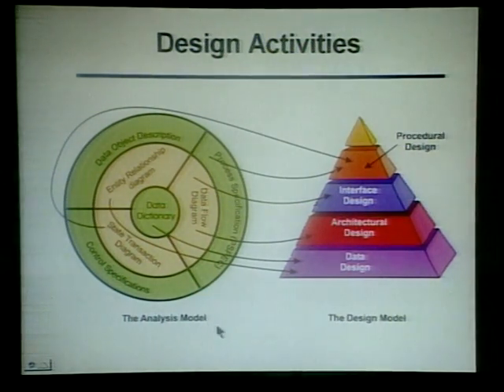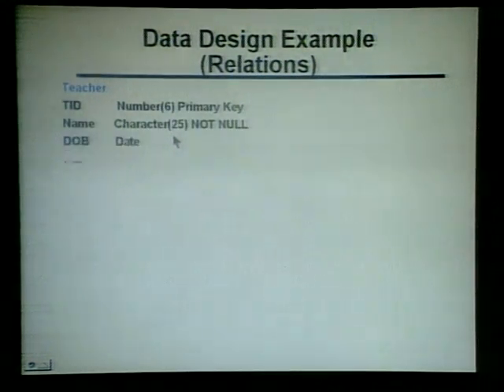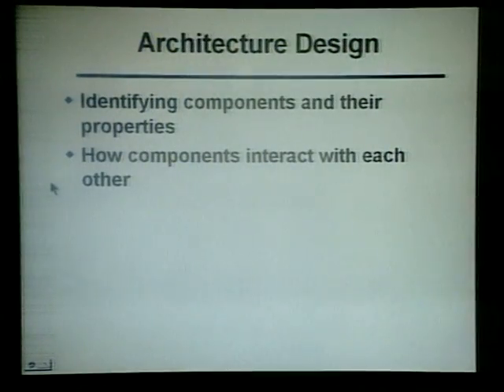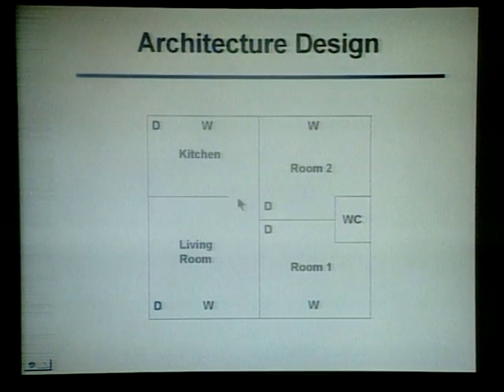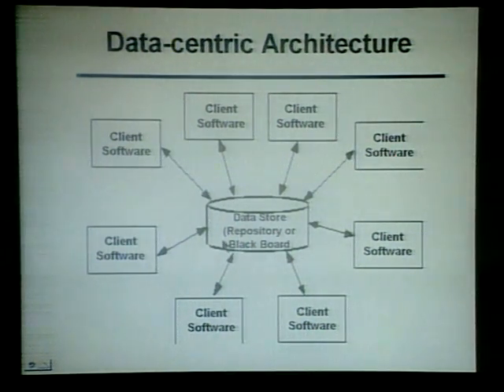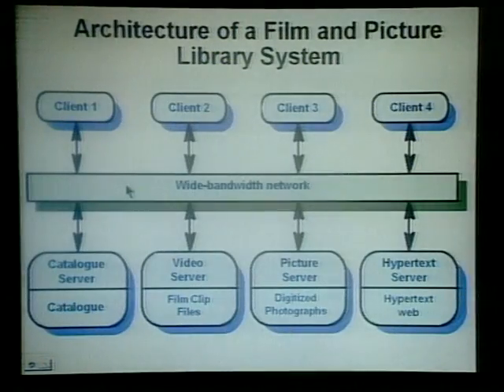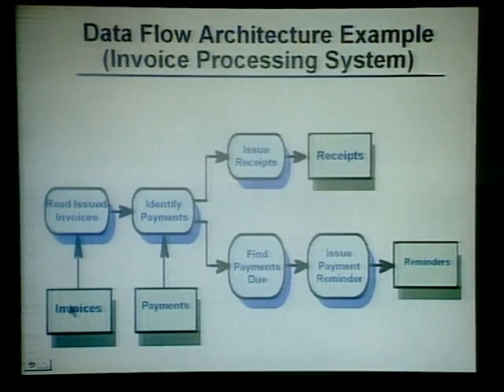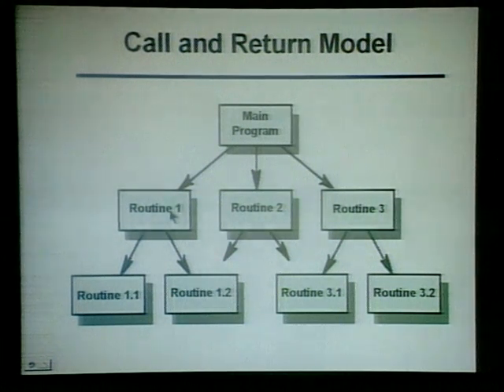AIOU BS Software Engineering 3414 Program 16